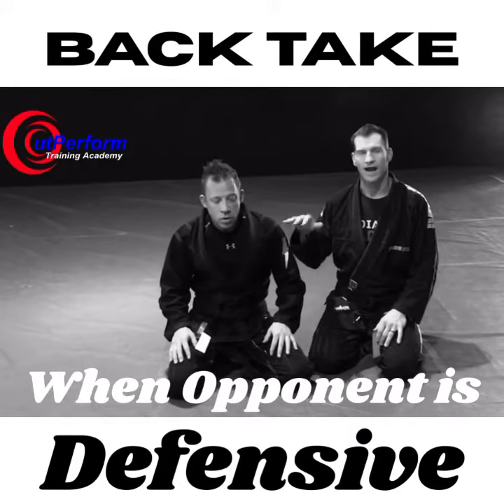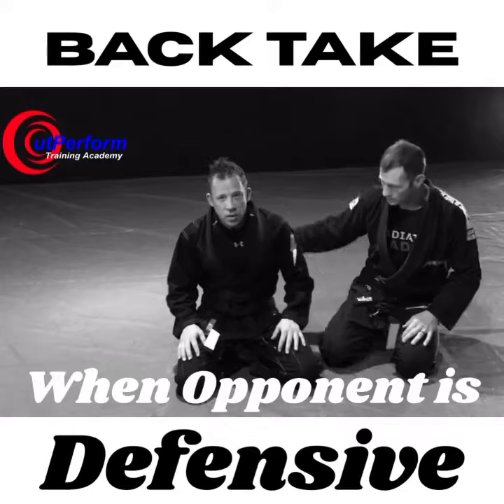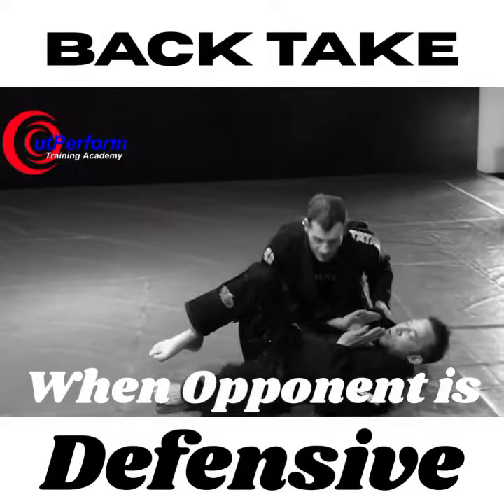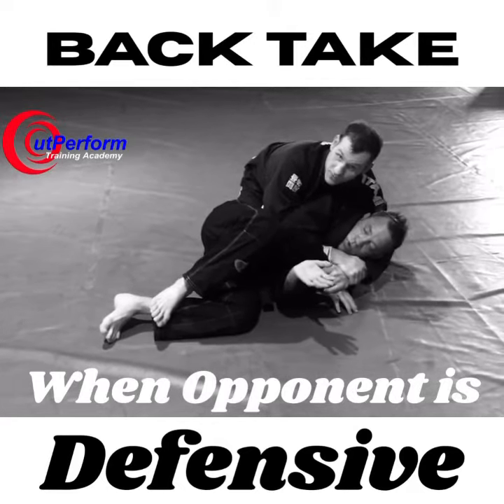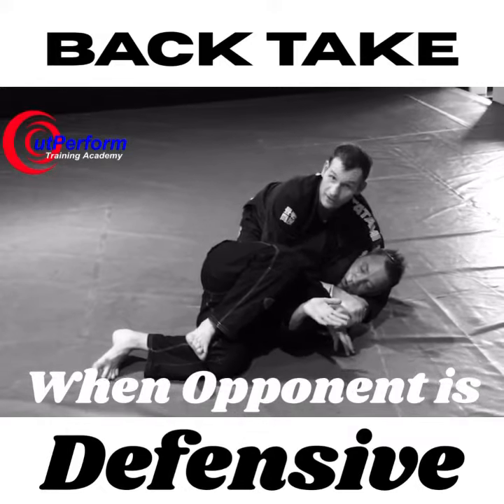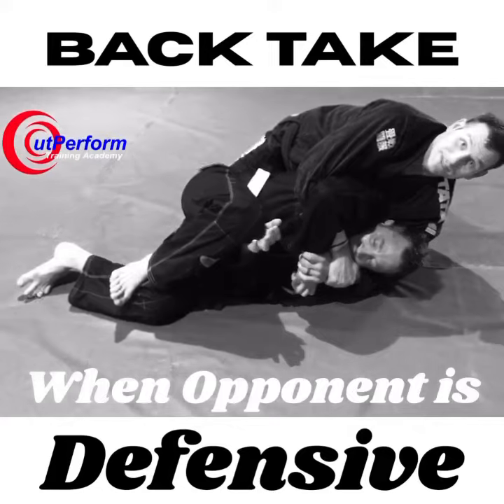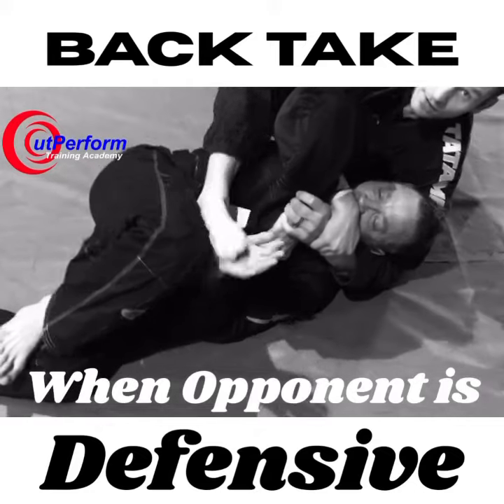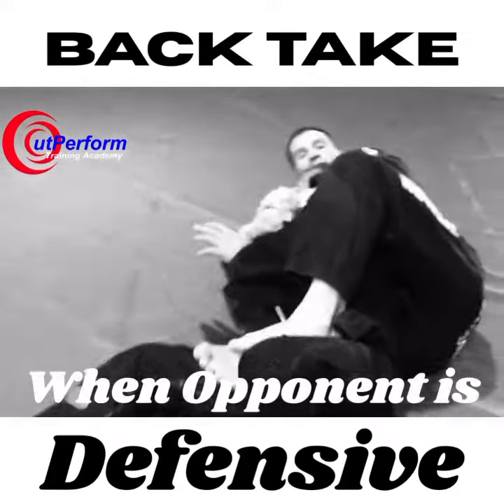Back Take from. Defensive Opponent